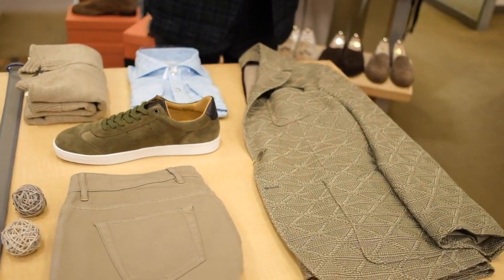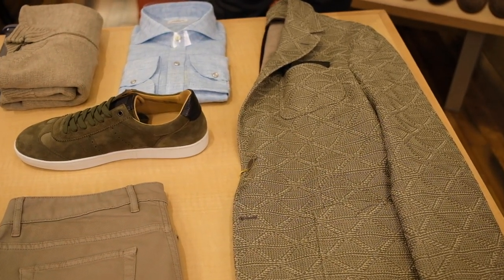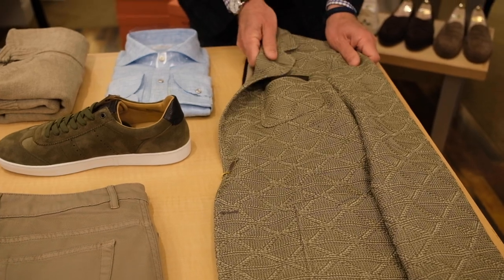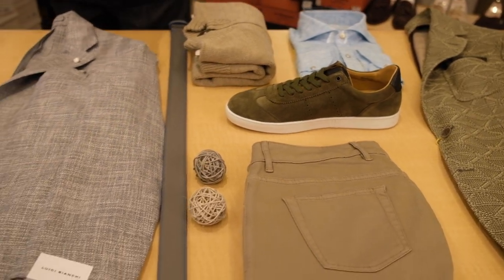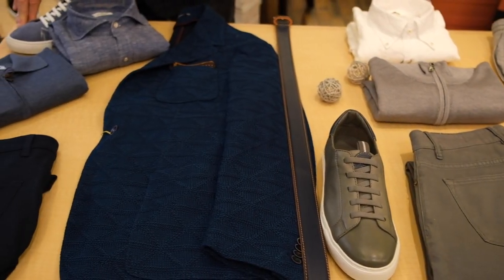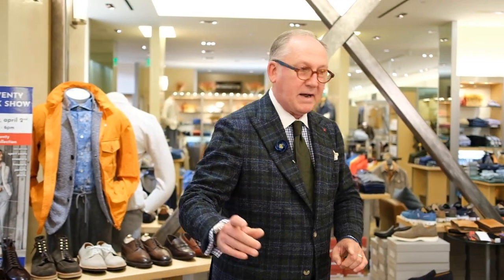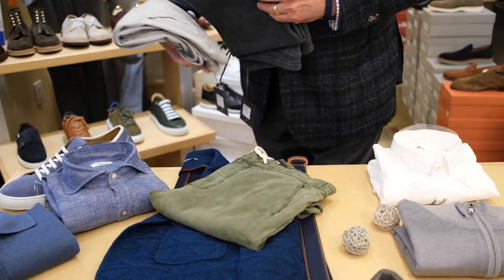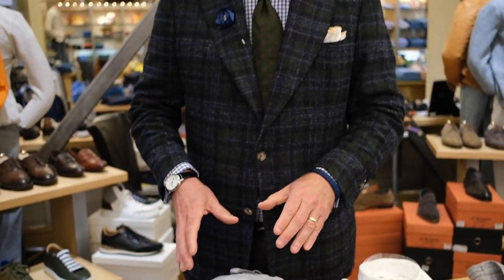What's on the Table - Spring '22 Outfit Ideas: Sport Coats, Shirts, Pants, Belts and More!